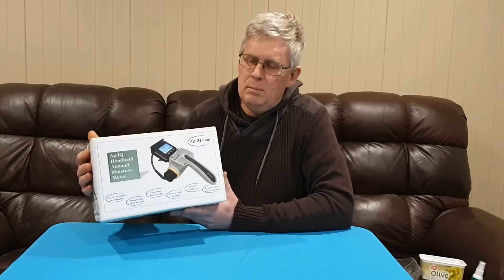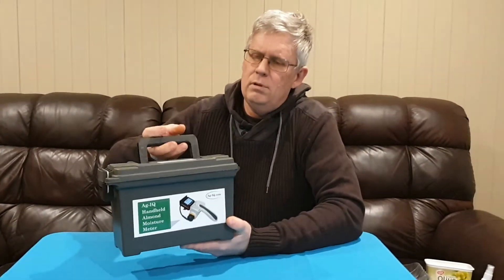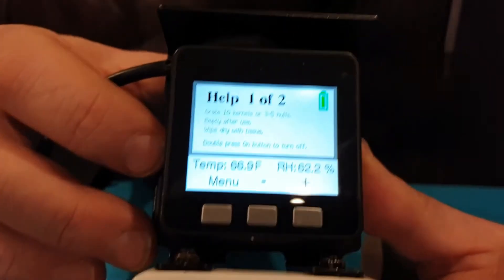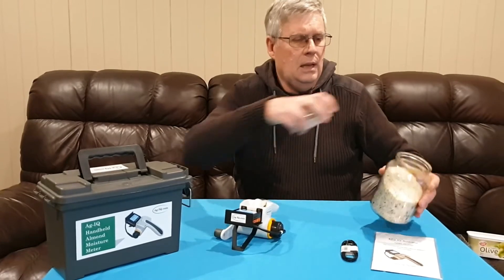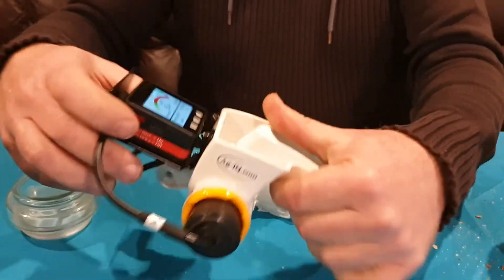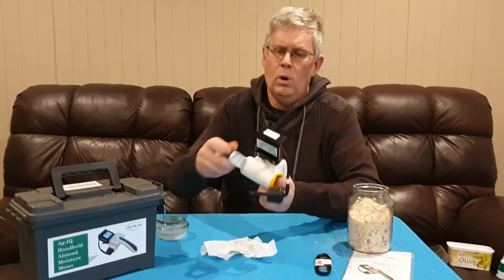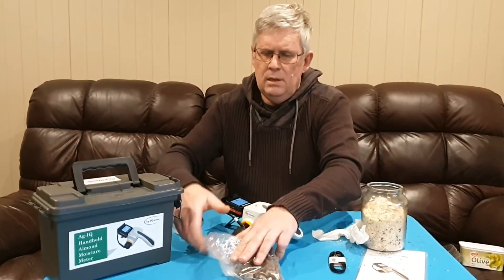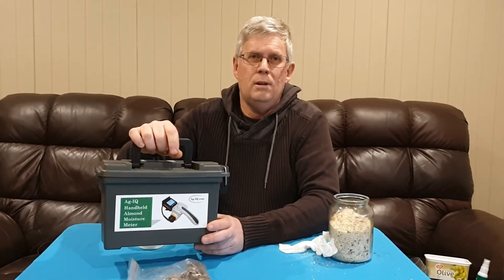Ag-IQ Handheld Almond Moisture Meter June 2020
Easy to use handheld moisture meter for almonds. Can be used to measure the s moisture content of both kernel and hulls. Use it in the office or orchard. Comes in a protective carry case.  2" color display. Rechargeable battery.